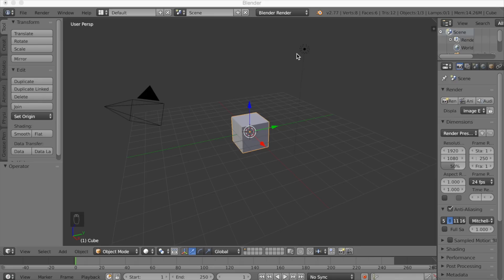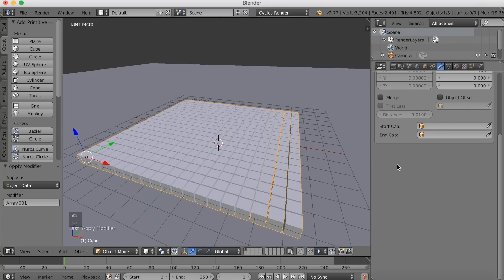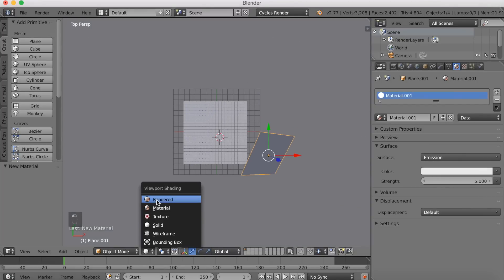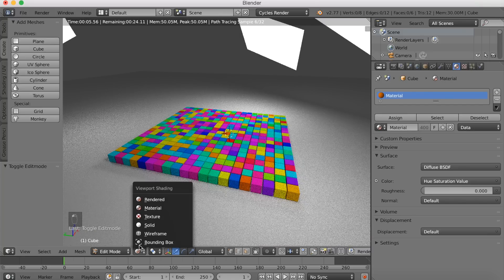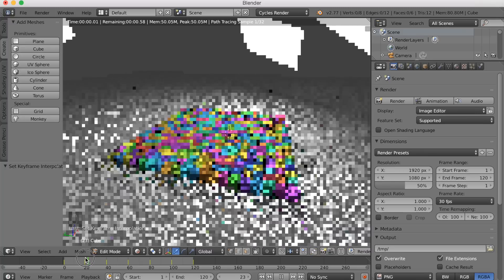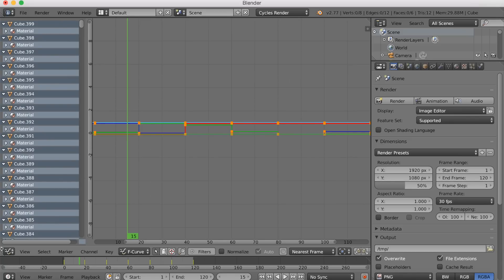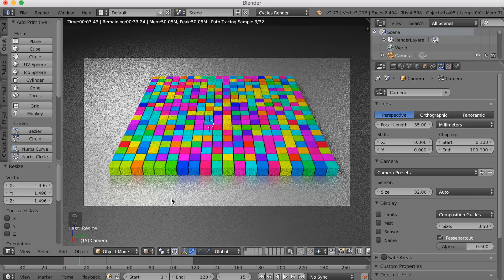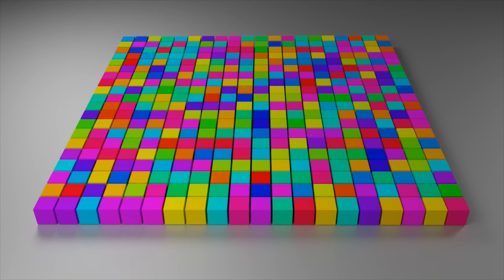[2.79] Random Color Animation Blender Tutorial (Cycles)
In this tutorial I will show you how you can make a random color animation in Blender. This is a beginner tutorial, so it should be easy to follow.